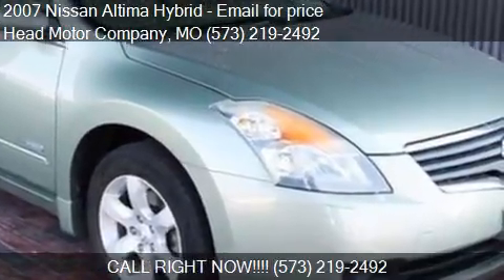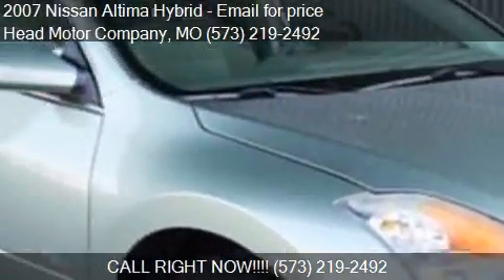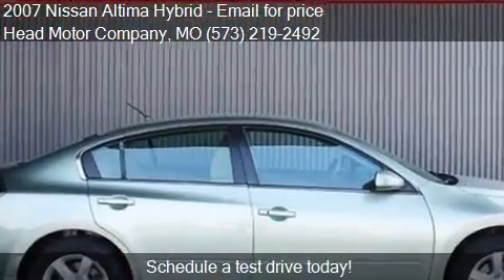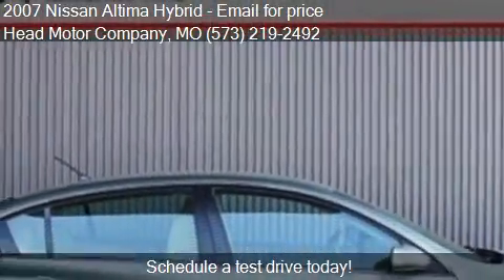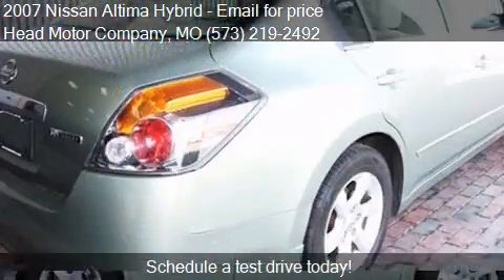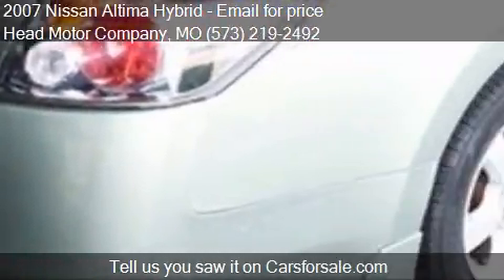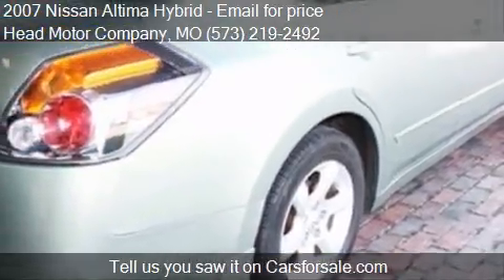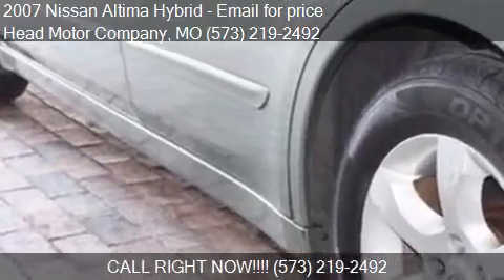2007 Nissan Altima Hybrid for sale in Columbia, MO 65203 at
This 2007 Nissan Altima Hybrid is for sale in Columbia, MO 65203 at Head Motor Company.
Engine: I4 2.5L I4
Transmission: CVT
Color: Green
Mileage: 85963
Contact Head Motor Company 400 Business loop 70  Columbia, MO 65203 to test drive this 2007 Nissan Altima Hybrid  today.